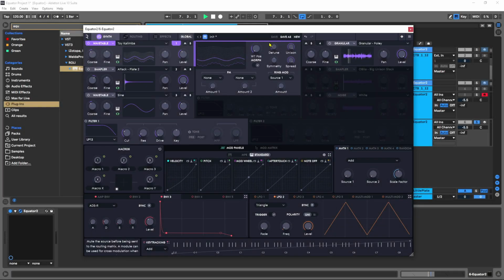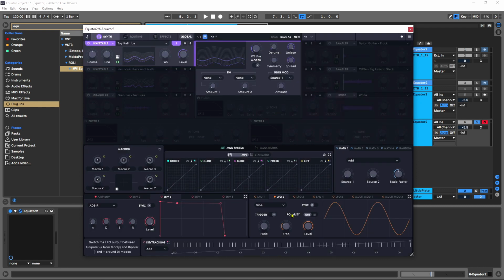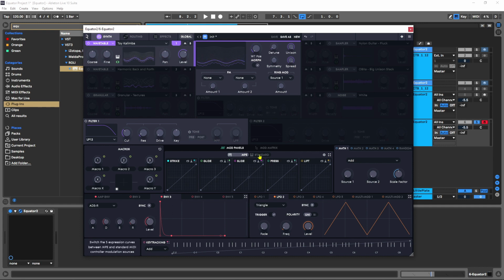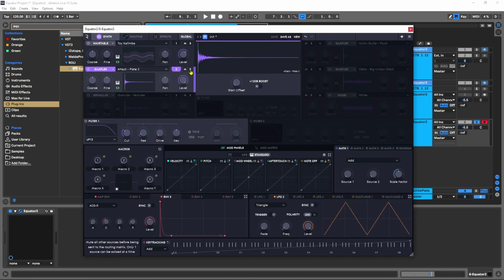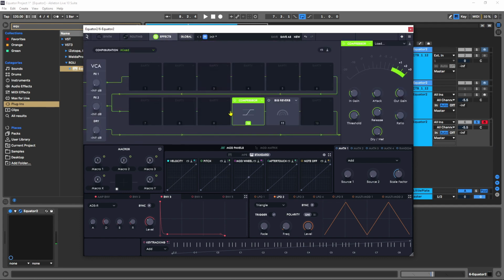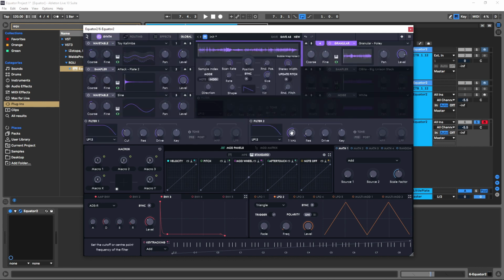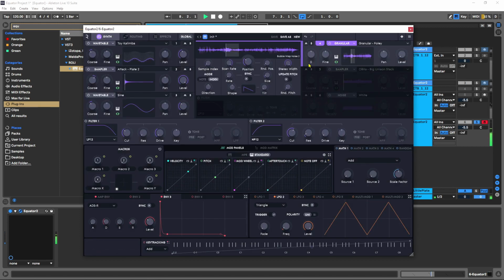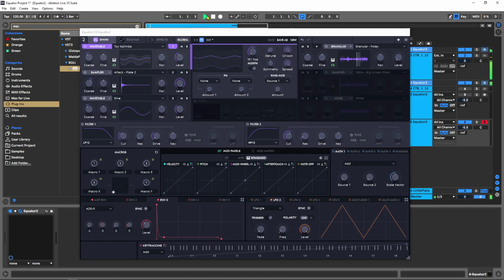OneSound: Create a pop mallet sound from scratch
Take a step-by-step lesson on how to create a pop mallet sound from scratch with Equator2.